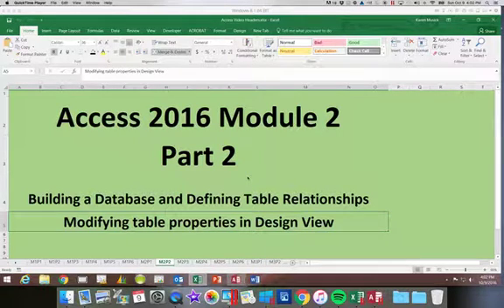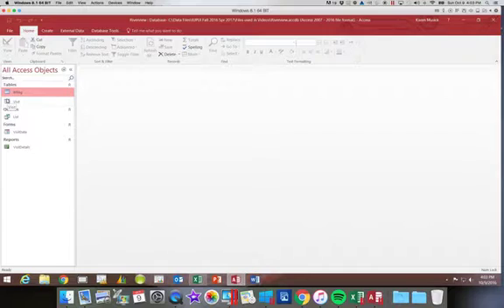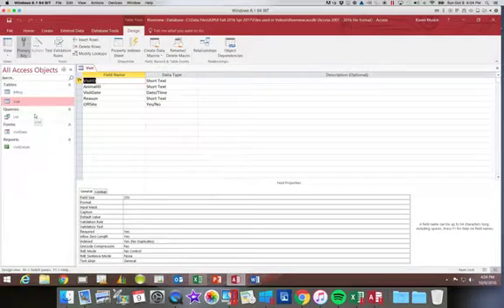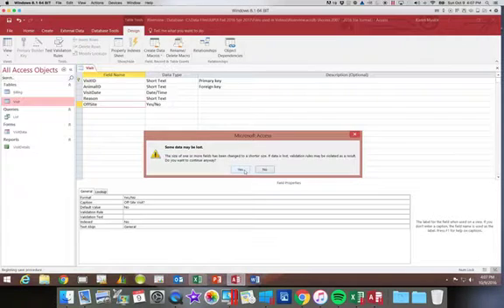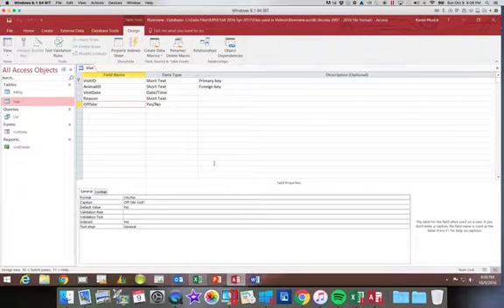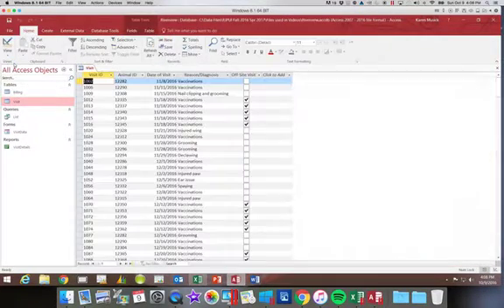Access 2016 Module 2 Part 2-Table & Fields Properties in Design View-480p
Table and Fields Properties in Design View